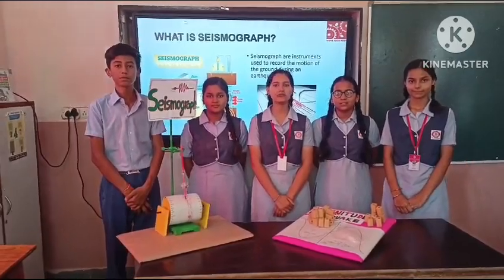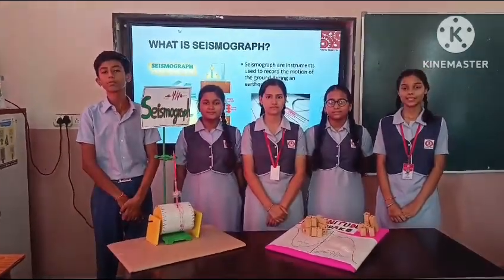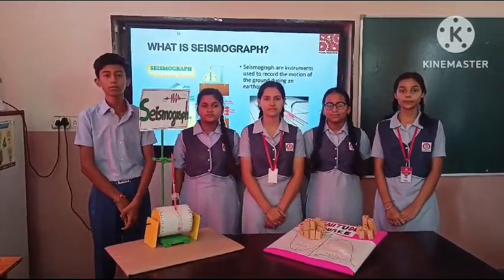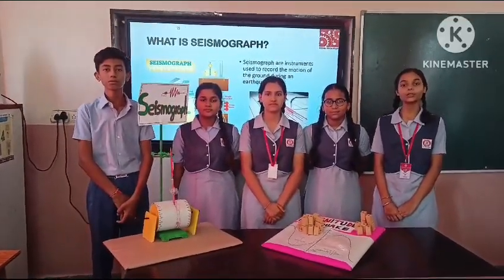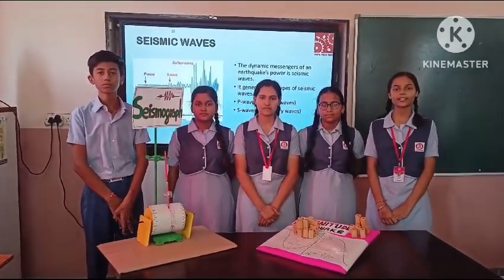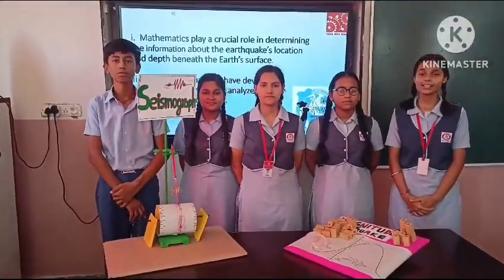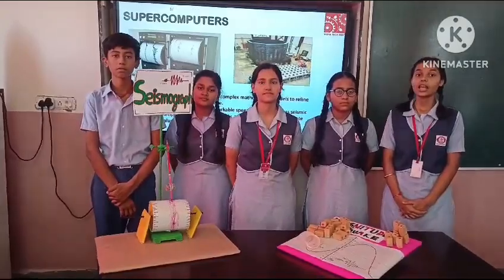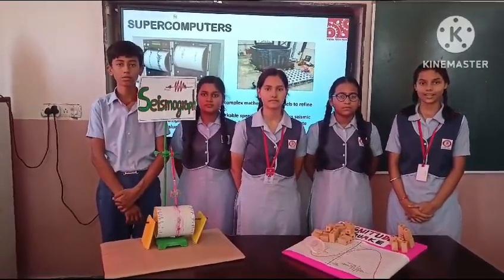Mathematical Model on Seismograph: